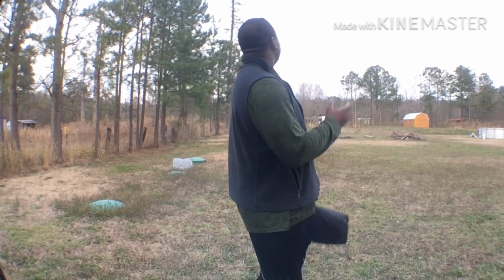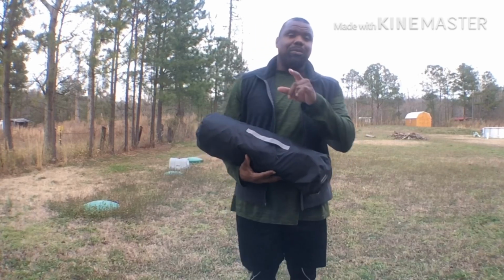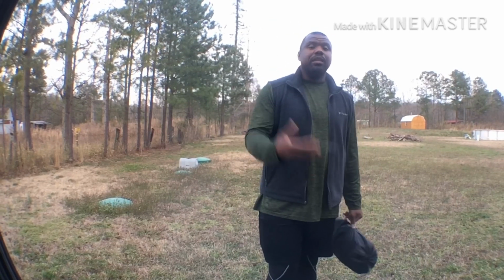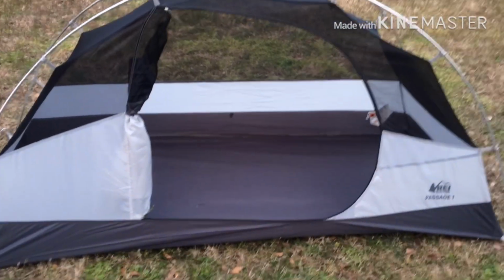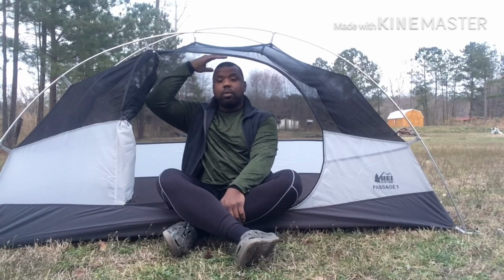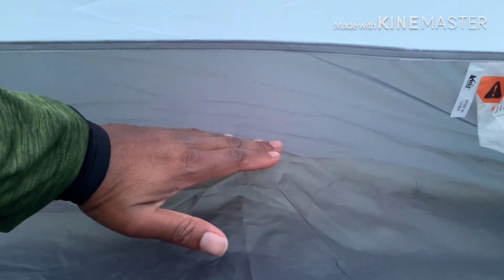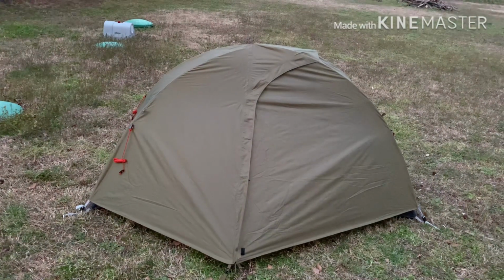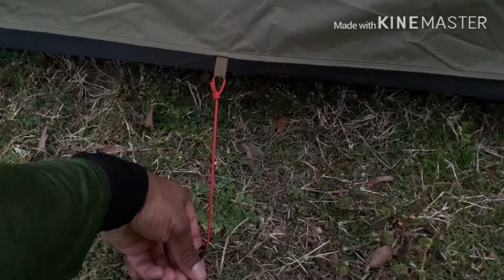REI Passage 1 Tent First Impression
Graphics Made With LogoMakr.com